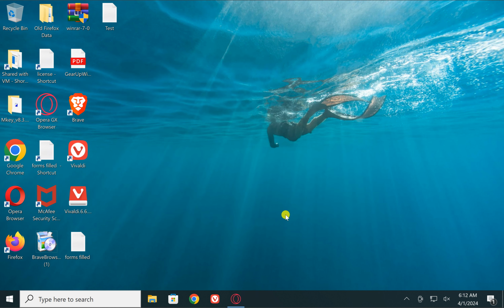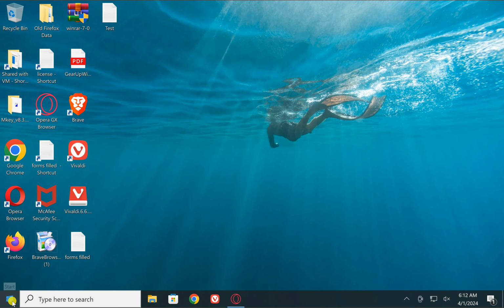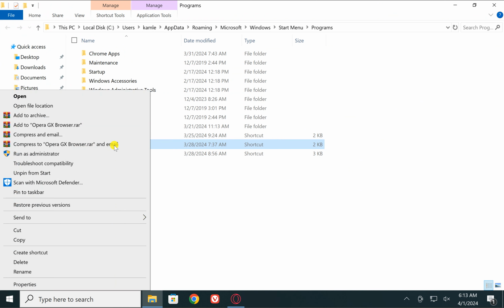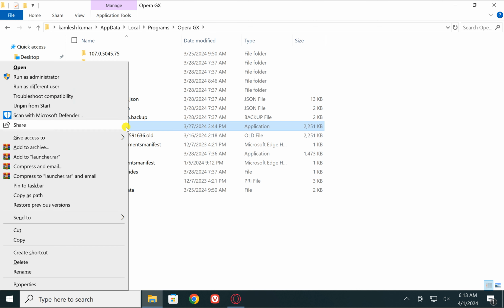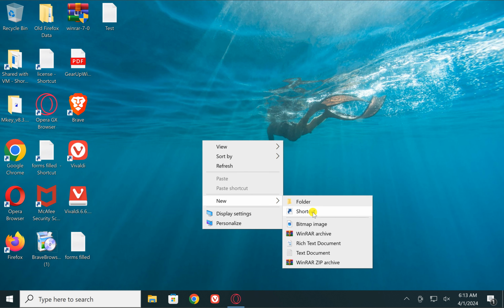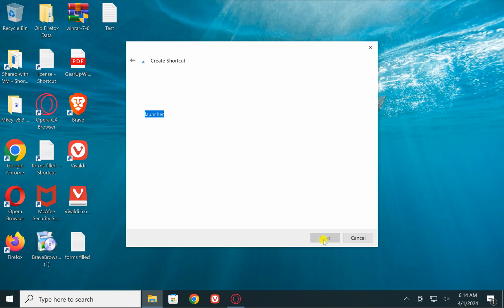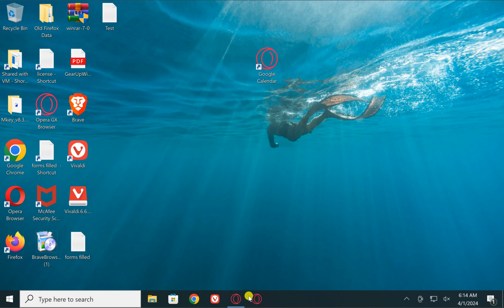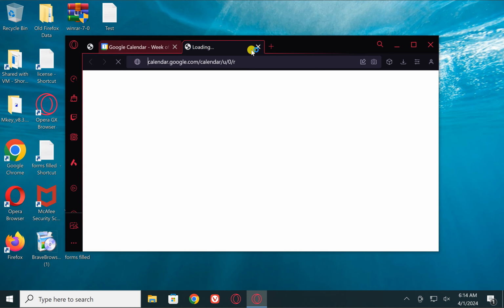How to Pin Google Calendar to Windows 10 Taskbar using Opera GX | GearUpWindows Tutorial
Title: "Effortless Guide: Pinning Google Calendar to Windows 10 Taskbar with Opera GX"

Description:
Welcome back to GearUpWindows! In today's tutorial, we'll show you how to seamlessly pin your Google Calendar to the Windows 10 Taskbar using the Opera GX browser.

If you're someone who heavily relies on Google Calendar for scheduling and organizing your day, having quick access to it right from your Taskbar can significantly enhance your productivity. And with Opera GX, the browser built specifically for gamers but packed with features for everyone, you'll enjoy a smooth and efficient browsing experience.

Follow along as we walk you through the simple steps to pin Google Calendar to your Taskbar using Opera GX, allowing you to effortlessly access your schedule with just a single click. Say goodbye to rummaging through tabs or bookmarks – with this handy trick, your calendar is just a glance away.

Let's dive in and streamline your workflow with GearUpWindows!